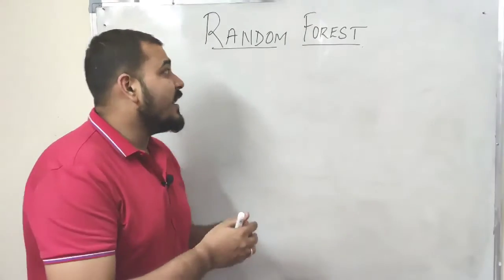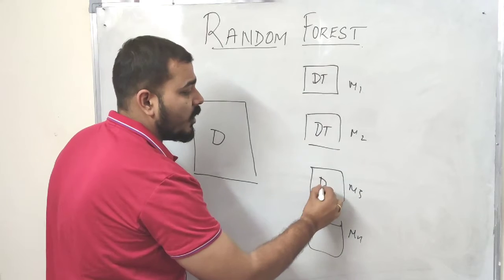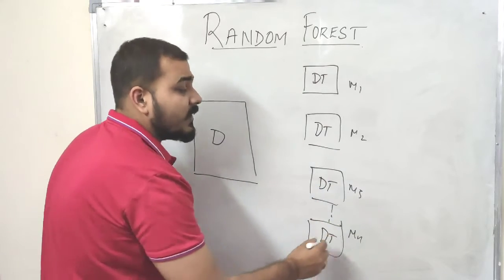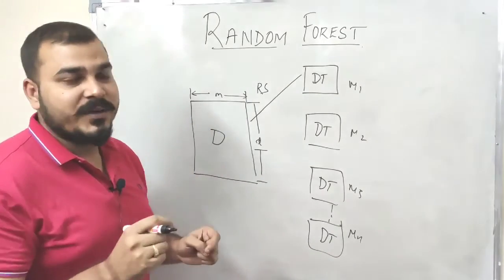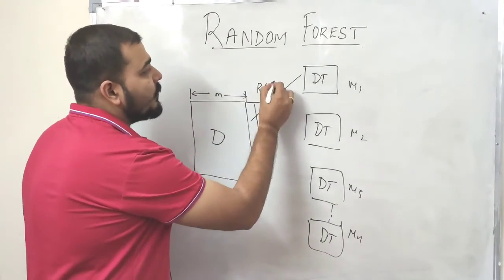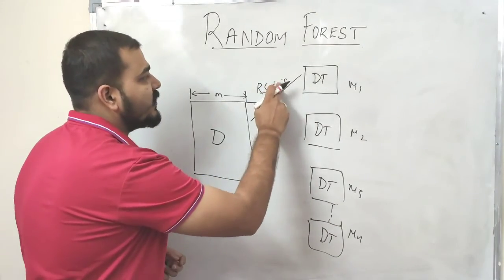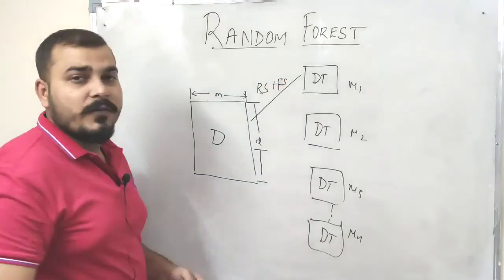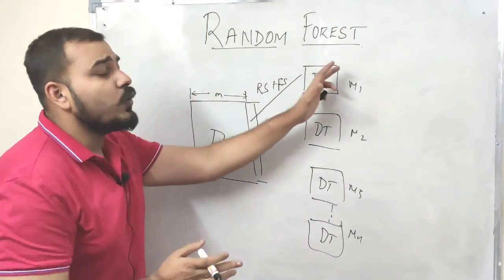Tutorial 43 Random Forest Classifier and Regressor mp4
RF algorithm description